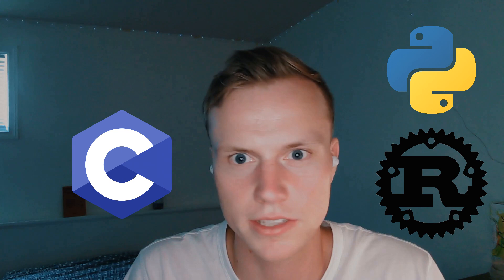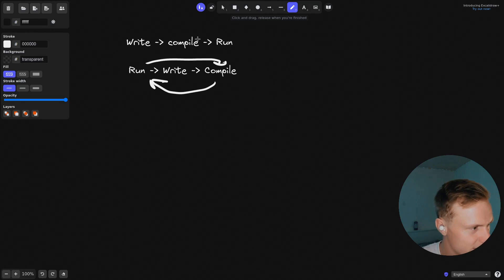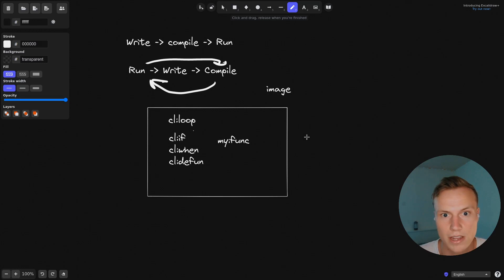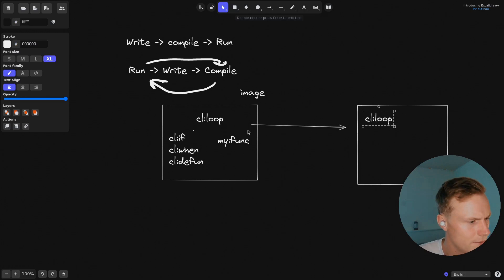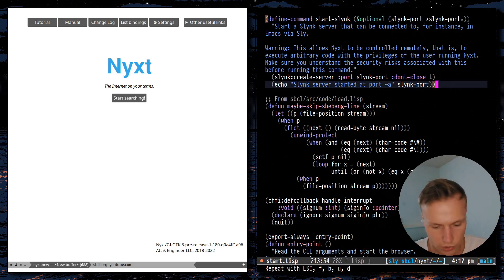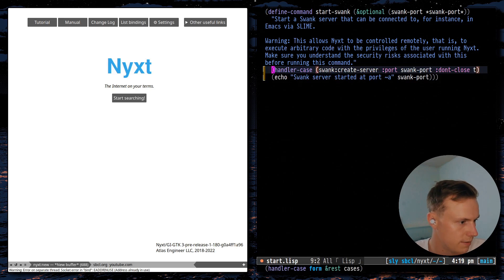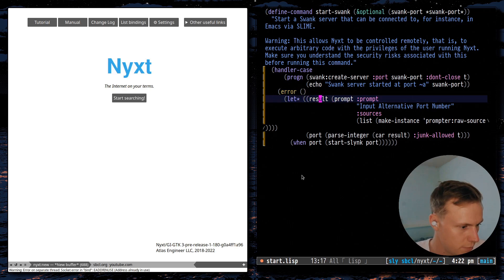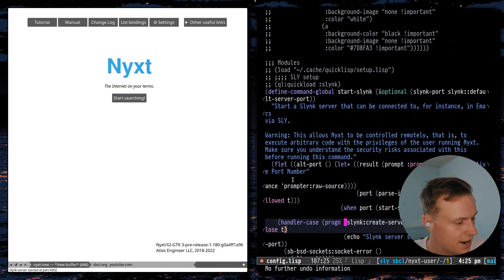Why Lisp Is One Of The Most Productive Programming Languages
This video is focused on explaining the idea of a lisp image and what it brings to the table. I am a strong beleaver that lisp is more than just a programming language. It's an environment with a completely
different idea of what a program really is.

► Come Join The Community◀︎
LBRY: